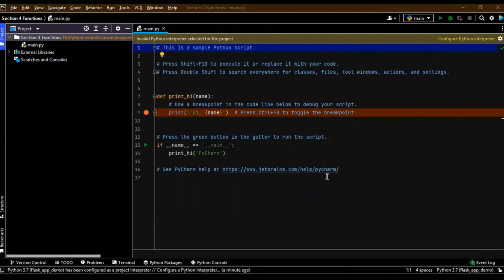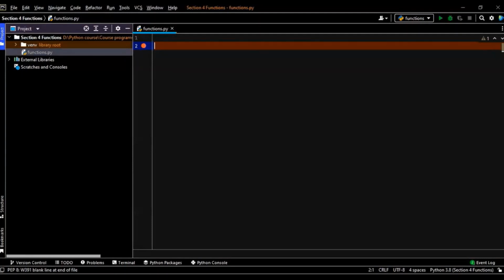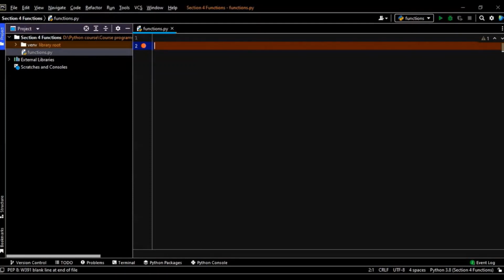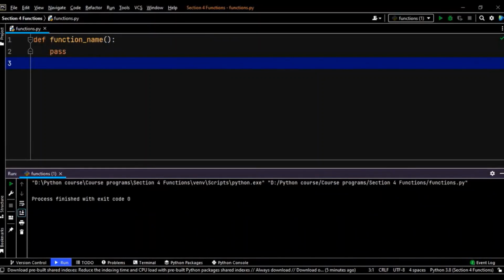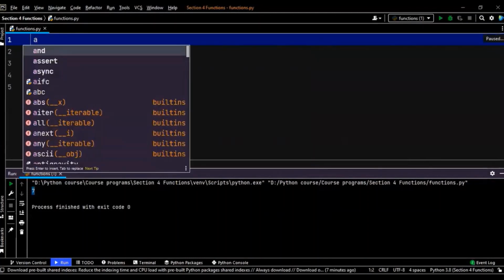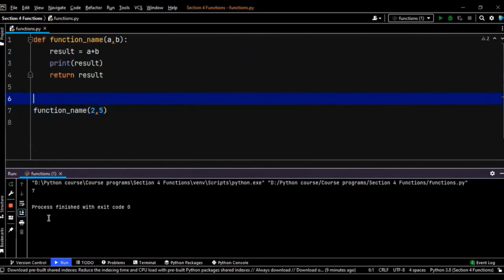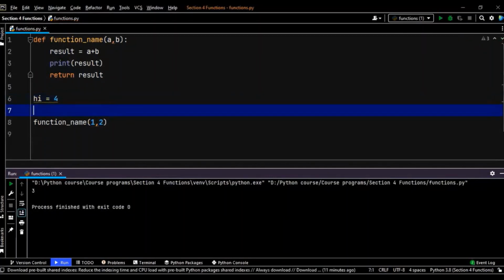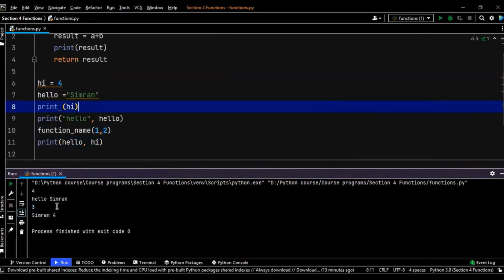"Python Functions Demystified: A Comprehensive Guide to Understanding Functions in Python"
In this tutorial video, we'll be going over the concept of functions in Python. Functions are a fundamental part of programming, allowing us to break down complex tasks into smaller, more manageable pieces of code.
We'll discuss what functions are, how to define and call them, and explore some of the built-in functions that are available in Python. Whether you're new to programming or looking to brush up on your skills, this video will give you a solid understanding of functions and how they work in Python. So sit back, relax, and join us as we dive into the world of Python functions!